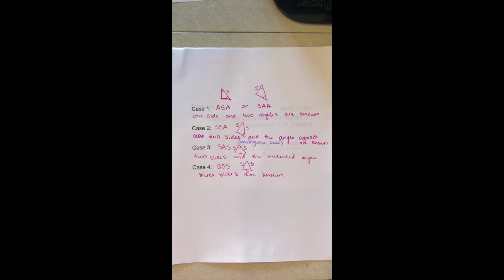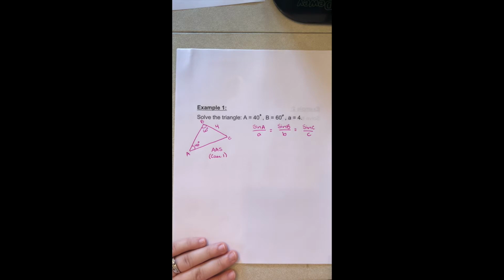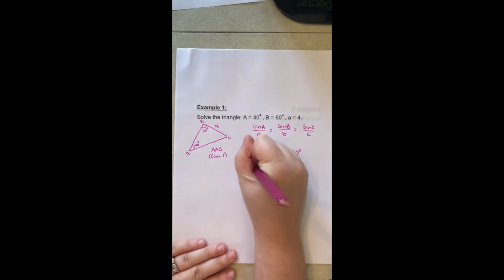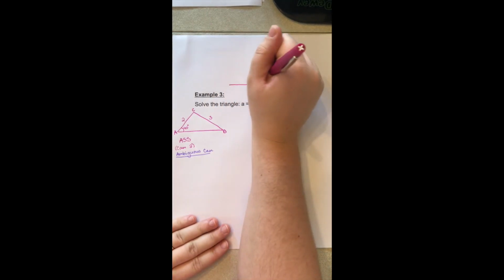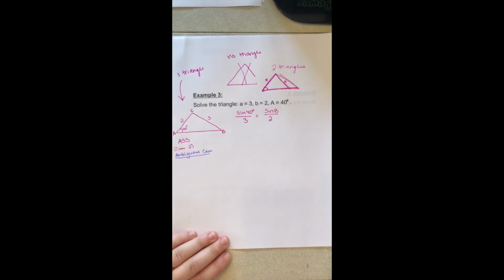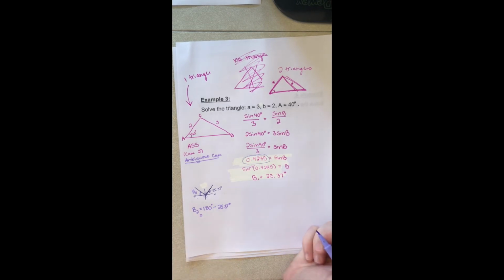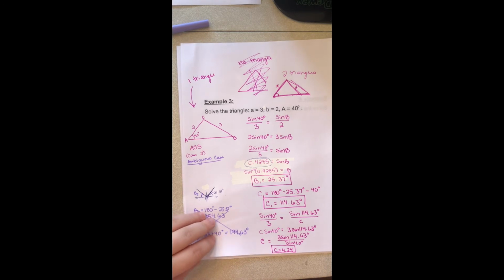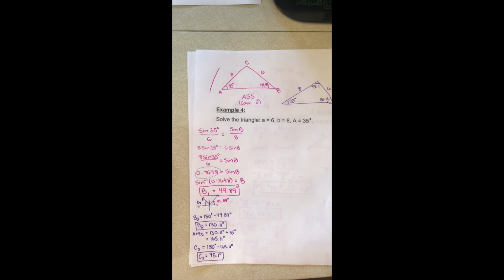Section 8.2: Law of Sines